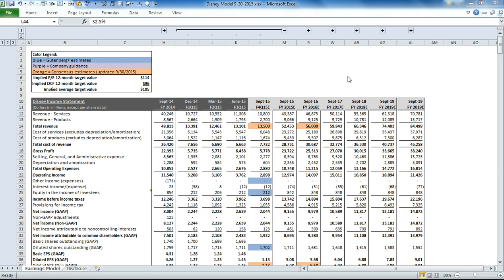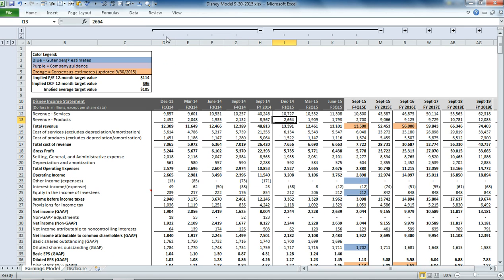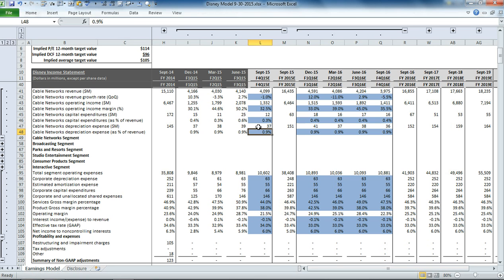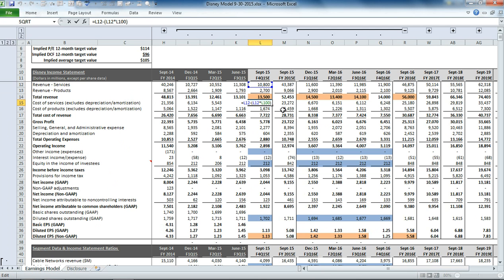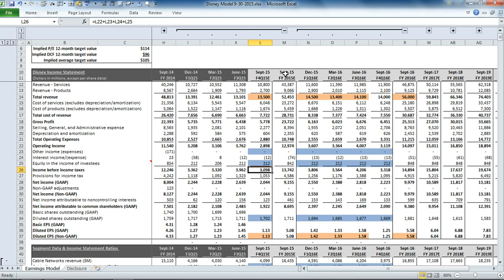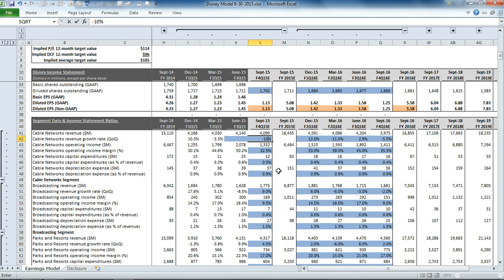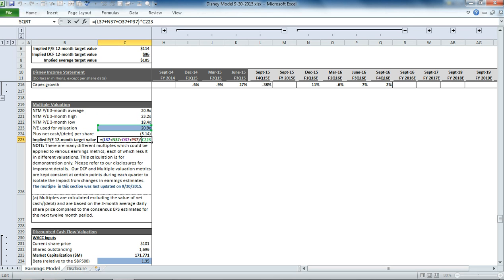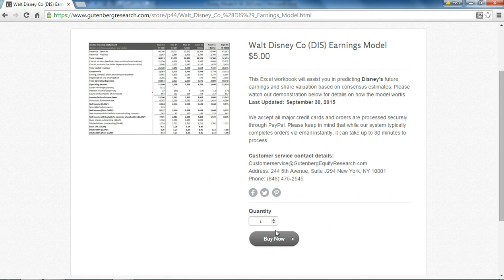Disney (DIS) Earnings & Valuation Model Demonstration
This video shows how we model Disney’s earnings, forecast Disney’s financial statements, and value Disney shares.

Note: This model is updated regularly as news is released. We use four primary stages for model updates during the earnings cycle:
Stage 1: End of calendar quarter—Update Beta, Risk-Free Rate, Volatility, and Market Multiple (update posted on our Blog).
Stage 2: A week from the earnings release—Update consensus estimates (video published).
Stage 3: On the day of the earnings release—Update the model for current quarter results and management’s latest guidance (video published).
Stage 4: A few days after the release—Update model for the new post-earnings consensus estimates (update posted on our blog).